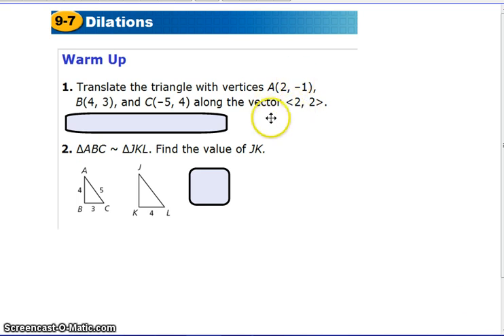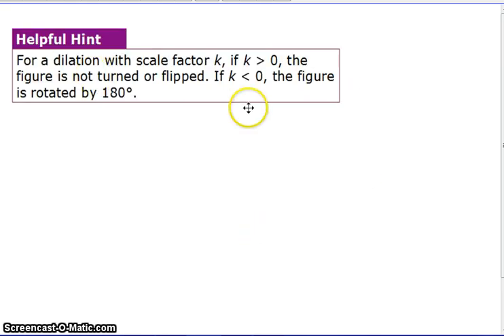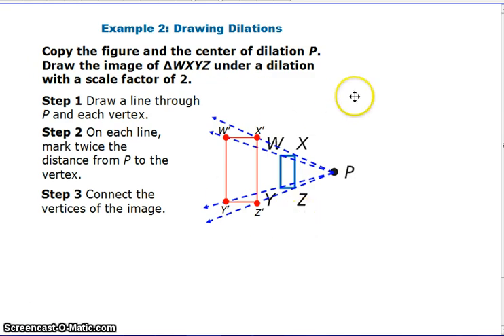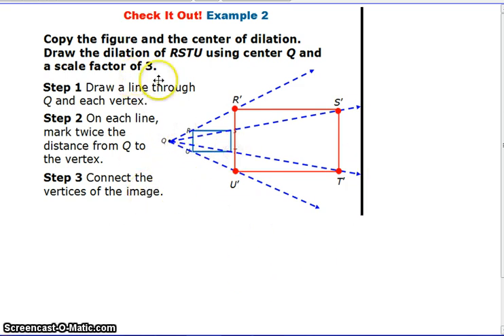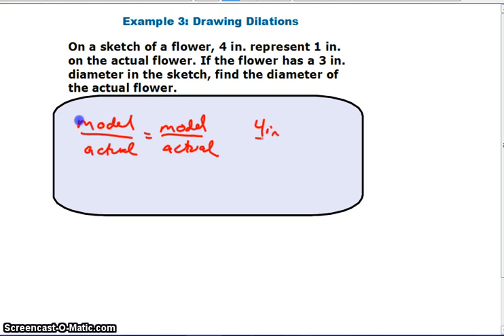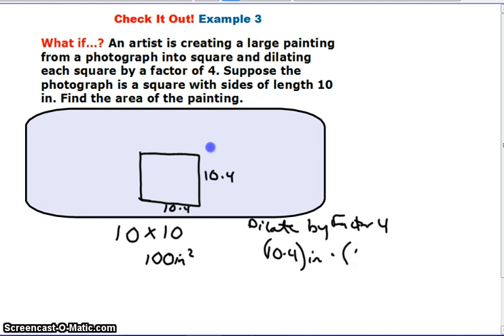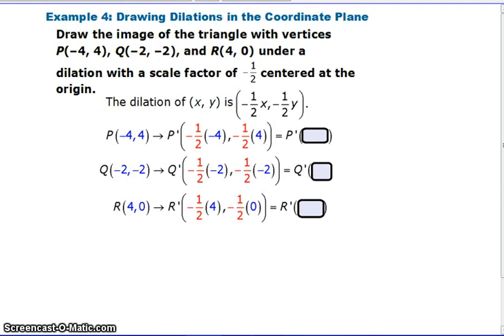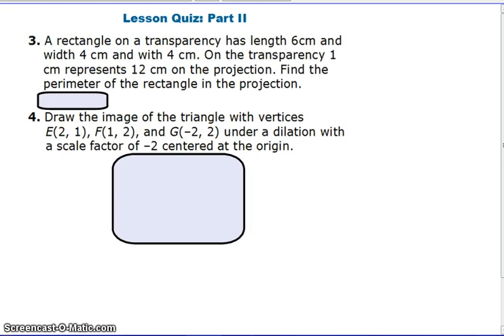Geometry 9-7 Dilations